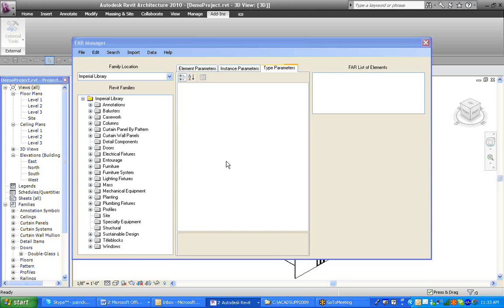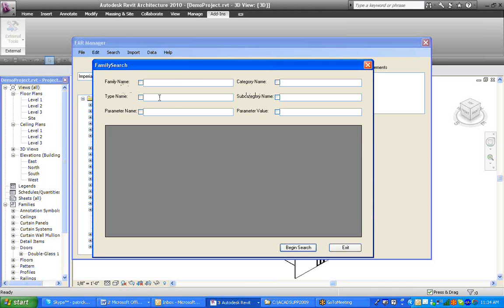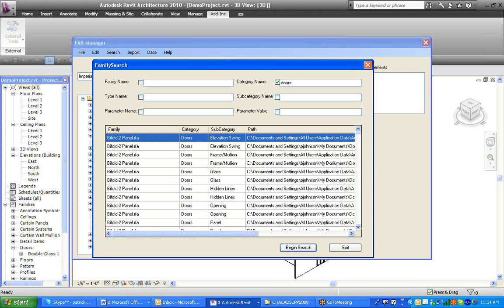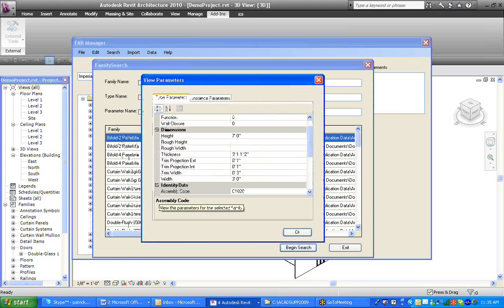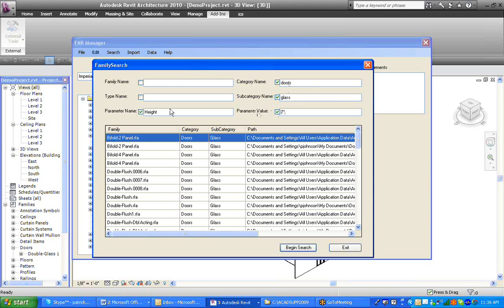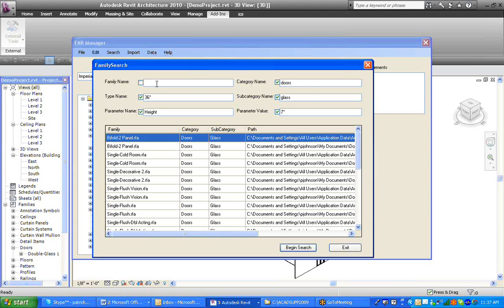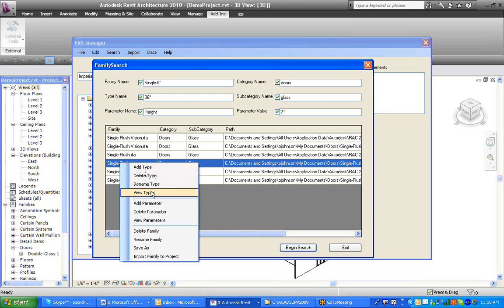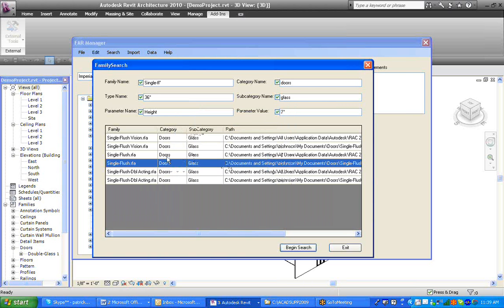RevitFamilyFarManagerSearchCapabilty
This is the search capability of the Far Manager, which is a content manager for the Far Process